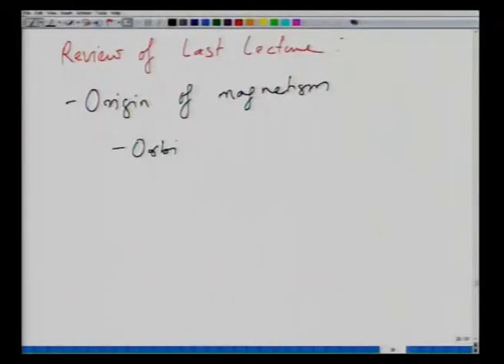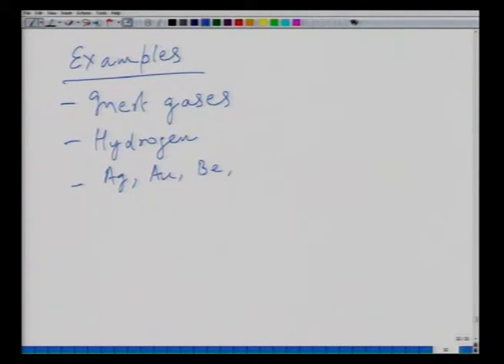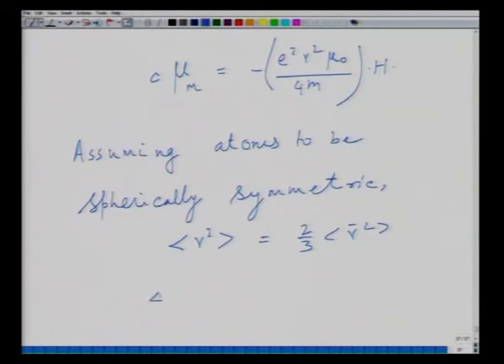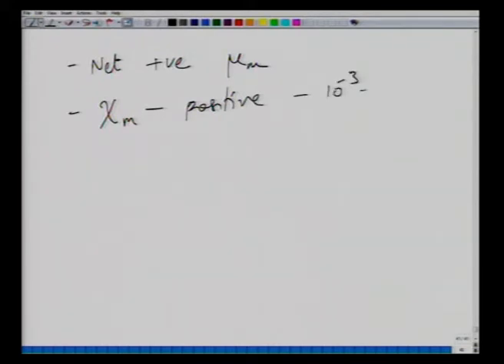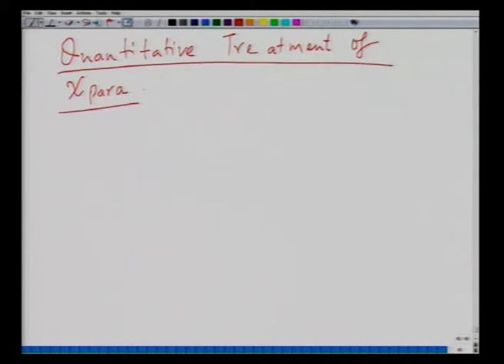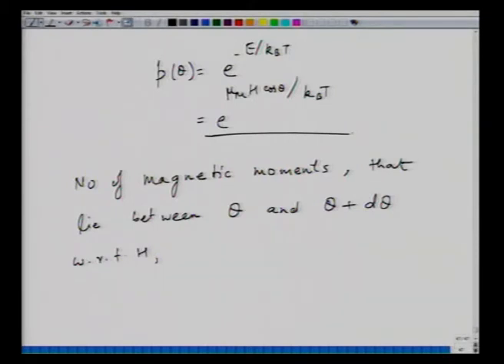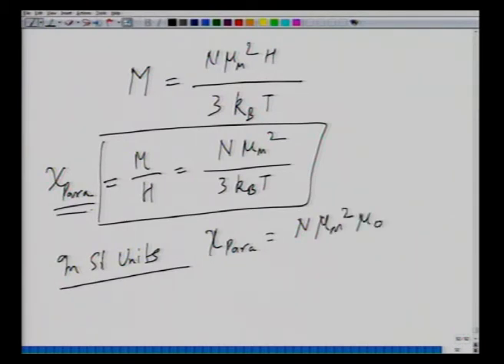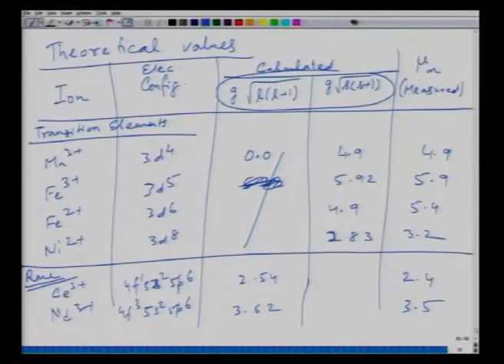Mod-01 Lec-34 Lecture-34